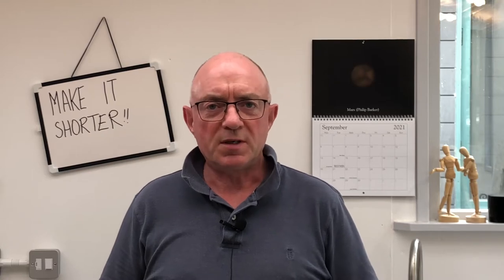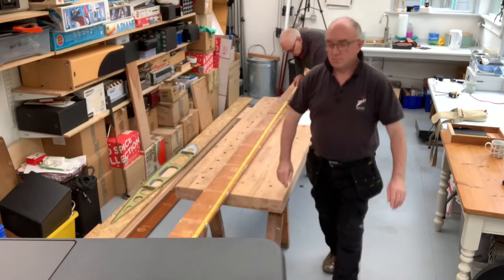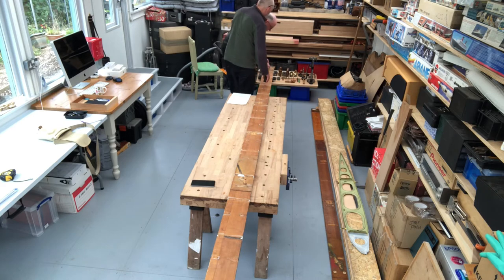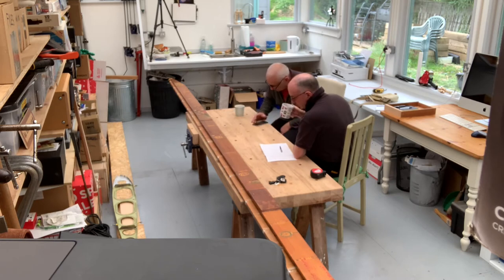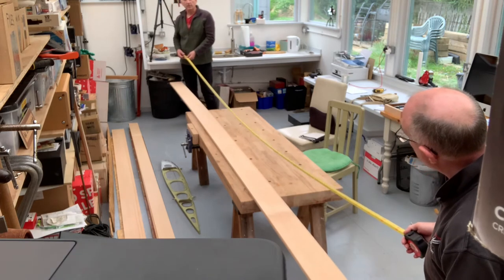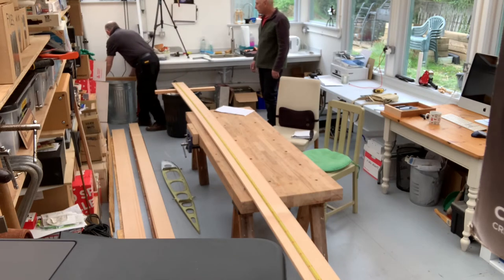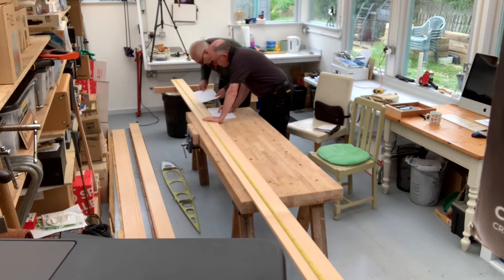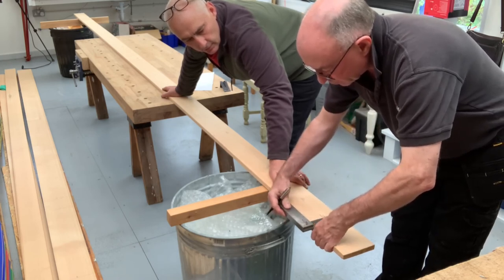Episode 5. Spar Part A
In which we make a plan, take some measurements and mark out on the new spar wood.

This one has been in production for a while. I do have a release schedule; it’s every four working days. So, working from the date of my first video, the 12th of August, this video should have been posted last Friday the 2nd of September. Today should have been Episode 6. That will be done as soon as possible. So really, I’m only one behind.

I decided to concentrate on how to produce videos, rather than try to get the content perfect. This has meant hours and hours trying to figure out how to do stuff, like using two cameras, doing voiceover and adding music. Clearly some progress, but still much to learn.

I’ve also got David Charlesworth’s permission to link to his website and Youtube channel. But, I’ve not quite figured out how to do that yet; it’s on the list.

In the works for next time is making some cuts in the spars. These expensive spars. What could possibly go wrong…